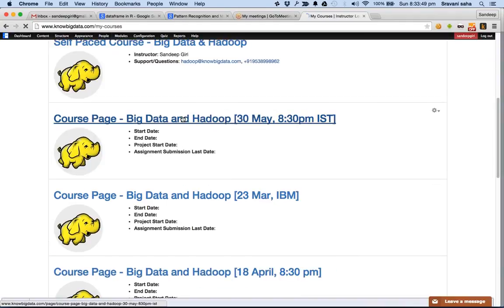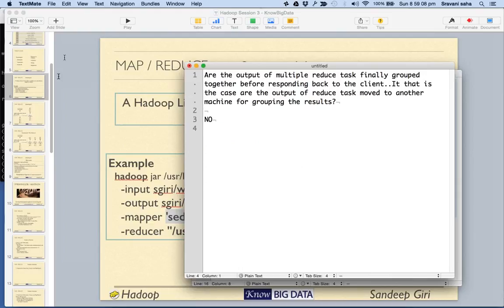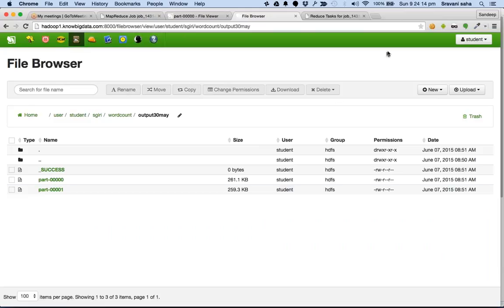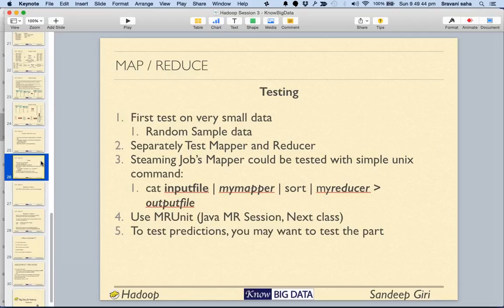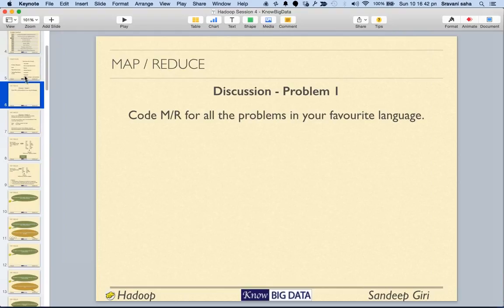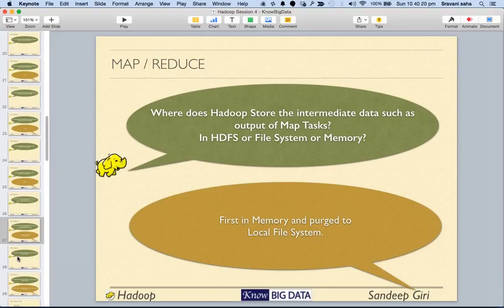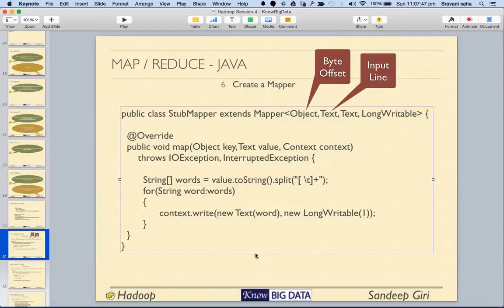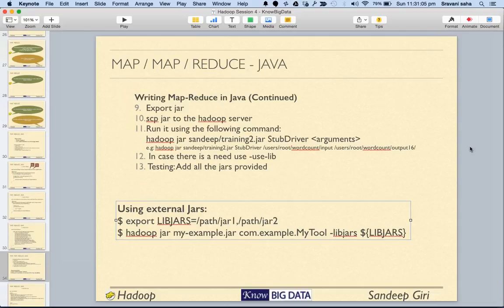Big Data & Hadoop 8 30pm 07 06 15 8 32 pm